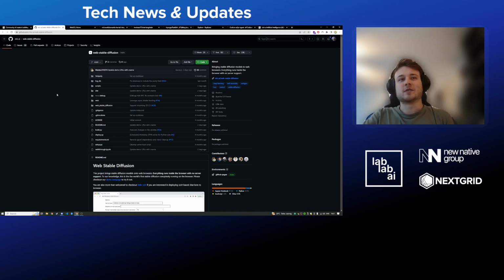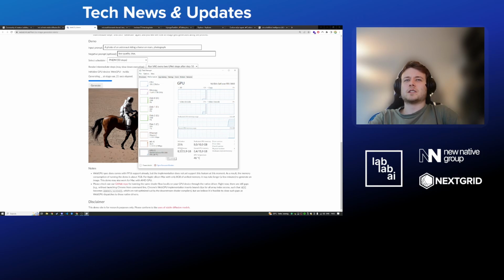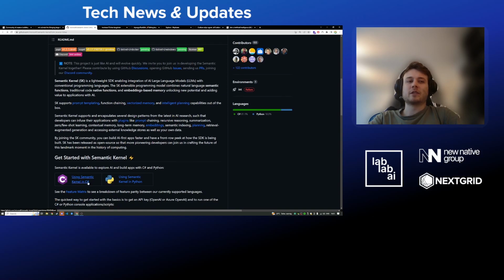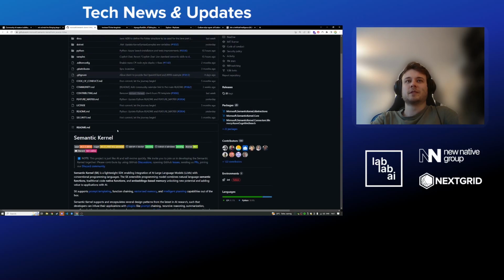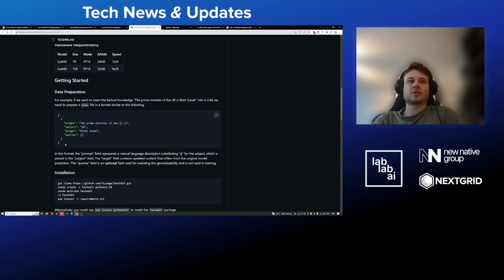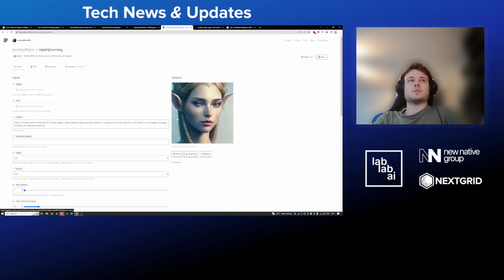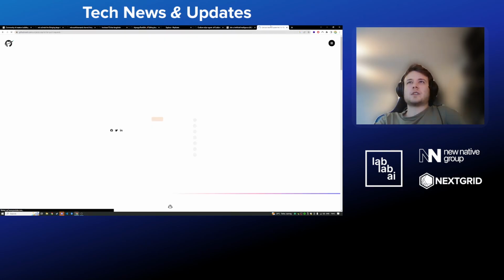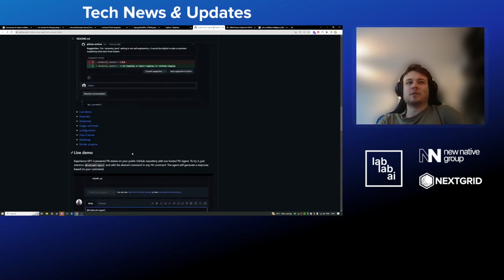Most Mind-Blowing Advances in AI | 18.07.2023